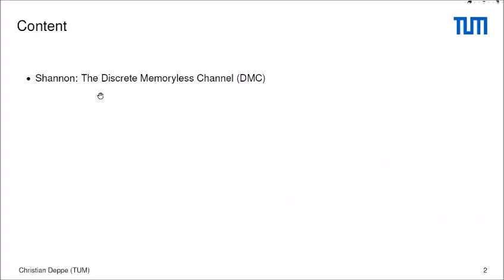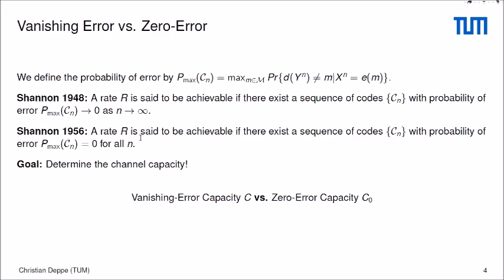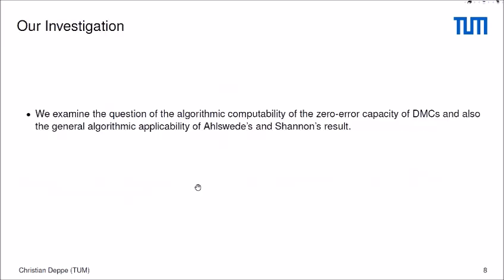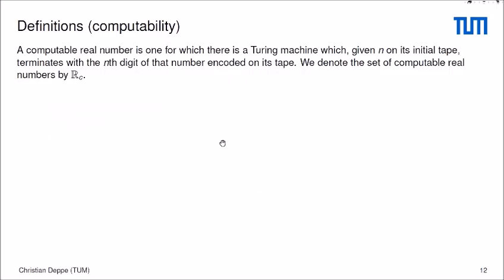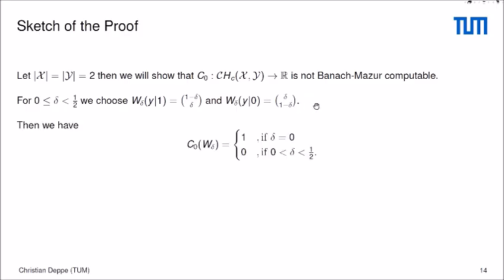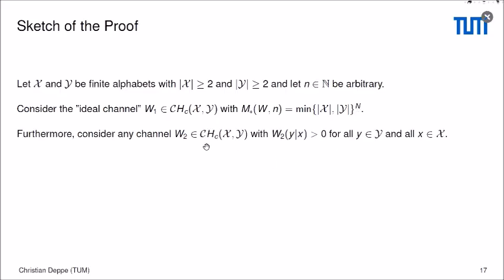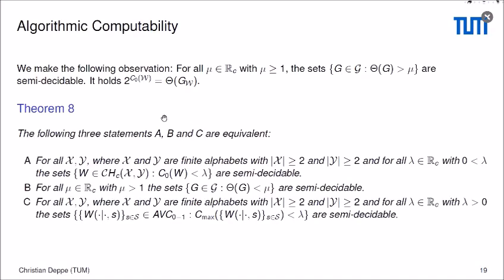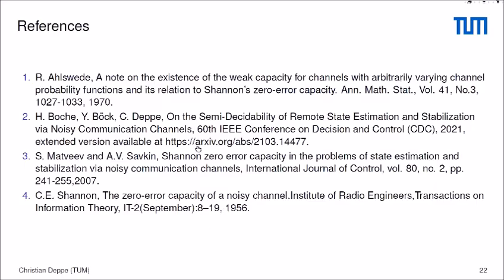Computability of the Zero Error Capacity of Noisy Channels - Christian Deppe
Computability of the Zero Error Capacity of Noisy Channels.

Christian Deppe at the ITW 2021 on October 17th-21th. Joint work with Holger Boche.